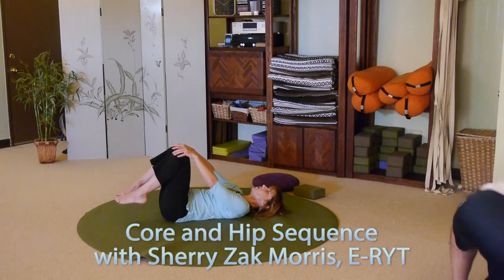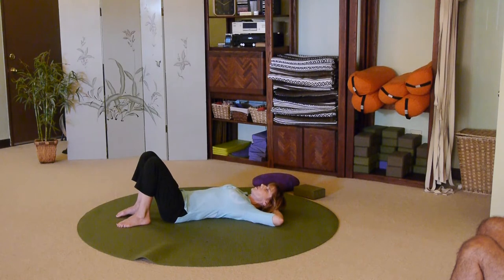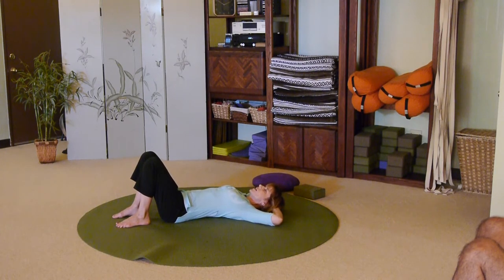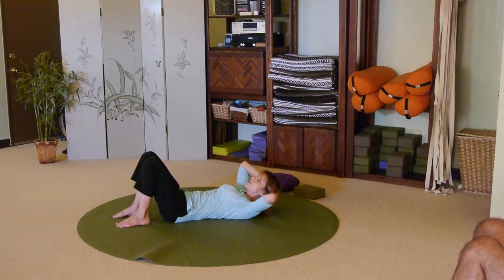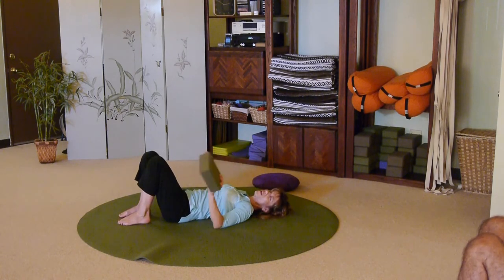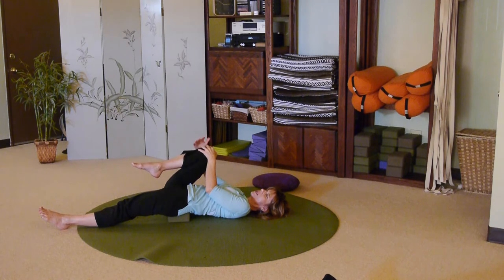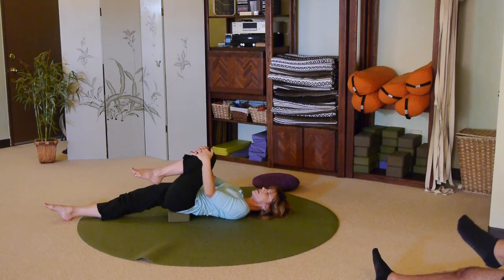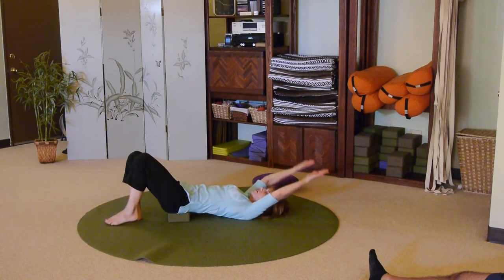Flatten Flabby Abs! Try this Effective "Stargazer" Core Strengthener with Sherry Zak Morris, C-IAYT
These are not your mom or grandma's situps where the elbows touched the knees!   Ouch!  That is a lot of neck strain and if the legs are straight, a lot of low back strain.  Core strengthening is still important, so this "gentle" version of a sit-up is just as effective. Give it a try!